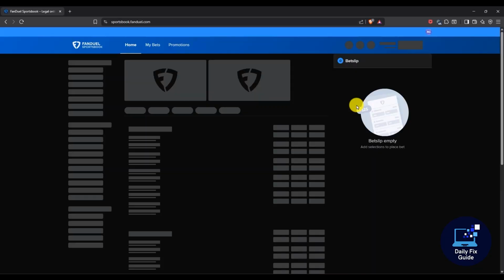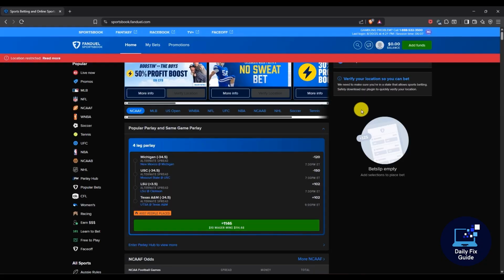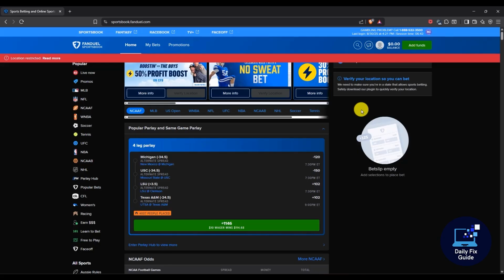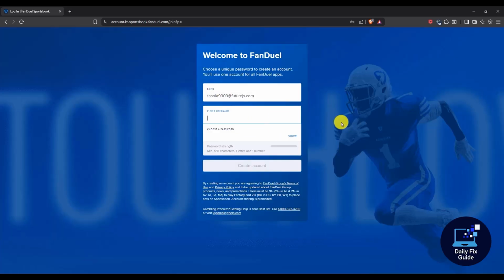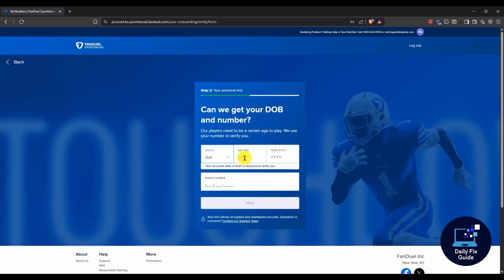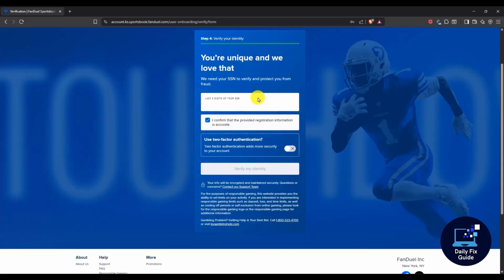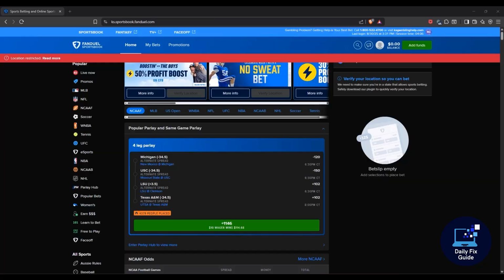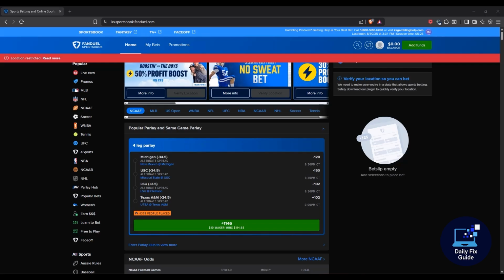How to Verify Your Identity on FanDuel !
Learn how to verify your identity on FanDuel quickly and easily with this step-by-step guide. We’ll walk you through uploading your documents, confirming your personal details, and ensuring your account is verified so you can start playing without issues. Perfect for new users who want to complete FanDuel ID verification fast and smoothly.